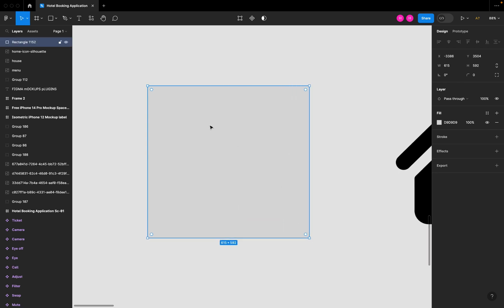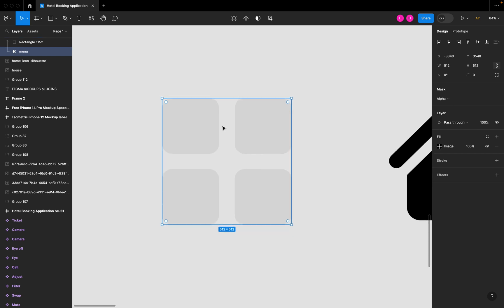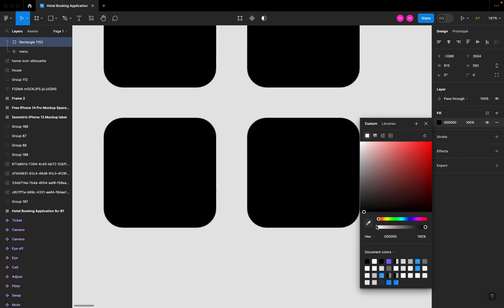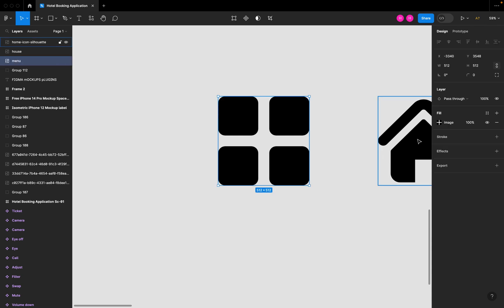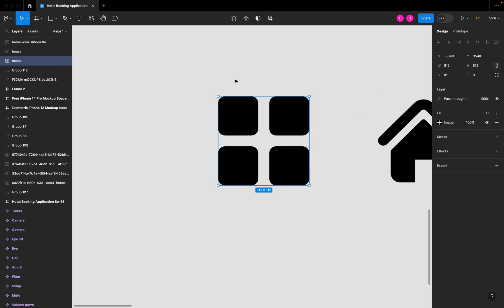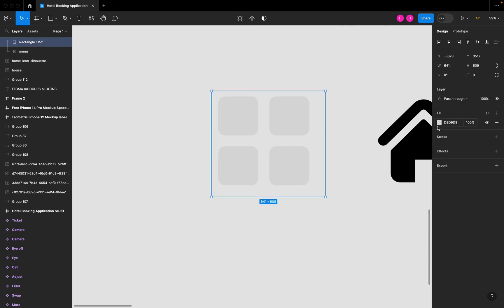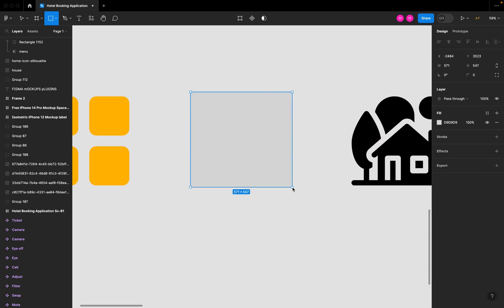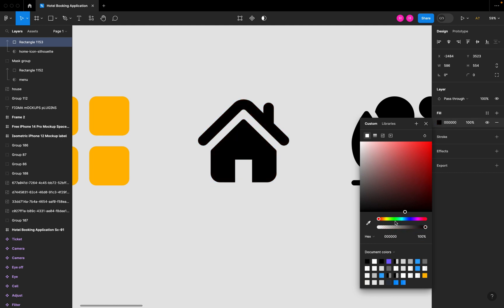How to Change Color of PNG/JPEG Icons in Figma?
How to Change Color of PNG/JPG Icons in Figma. In this video, I've shown two ways how you can change the color of a PNG or a JPEG icon on Figma. If you are aware of using Sketch you might know how easy it is to change the color of a PNG icon in it but in Figma, it's a bit different but very easy.